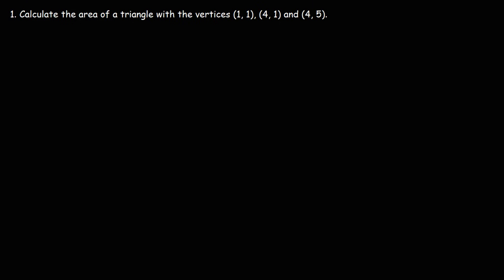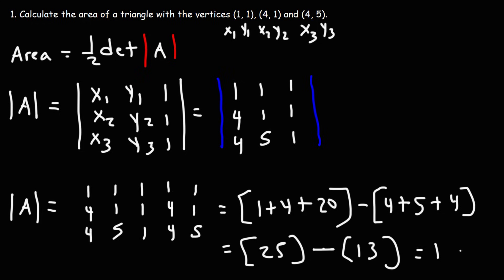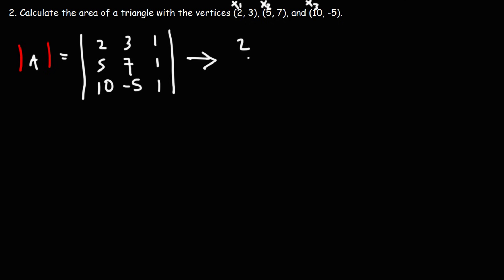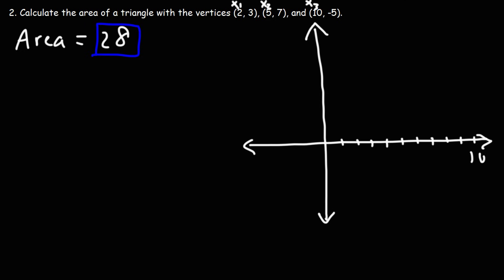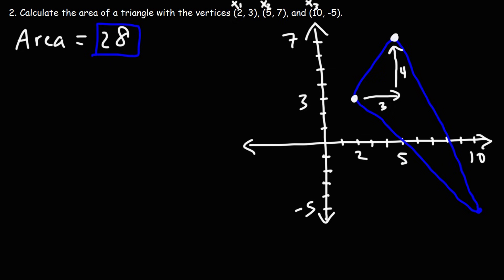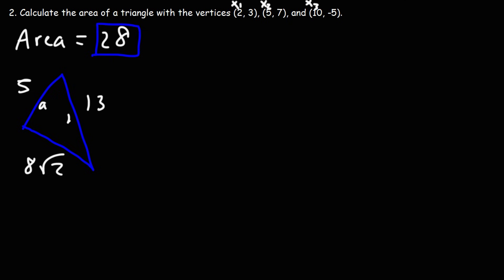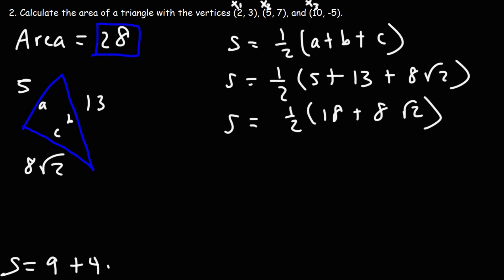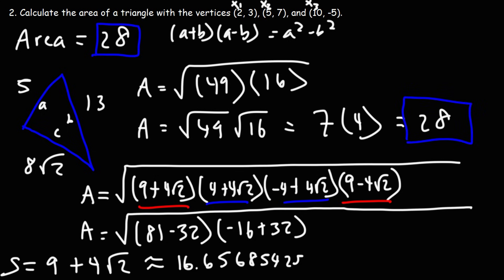How To Find The Area of a Triangle Using Matrices and Determinants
This precalculus video tutorial explains how to calculate the area of a triangle by finding the determinant of a 3x3 matrix.